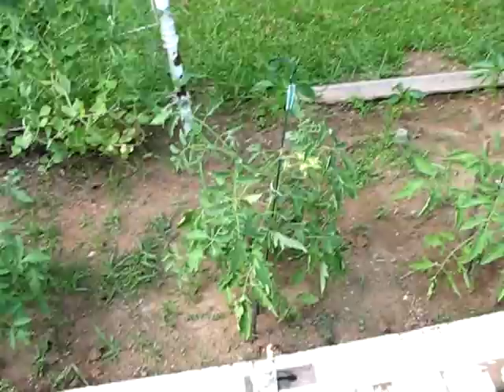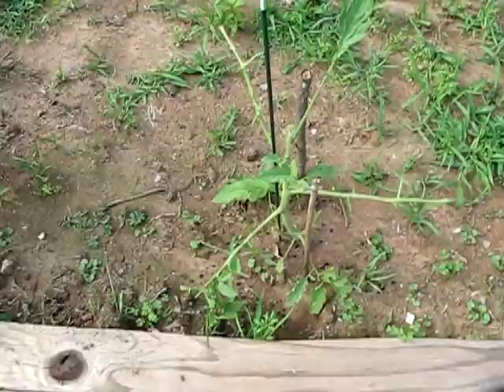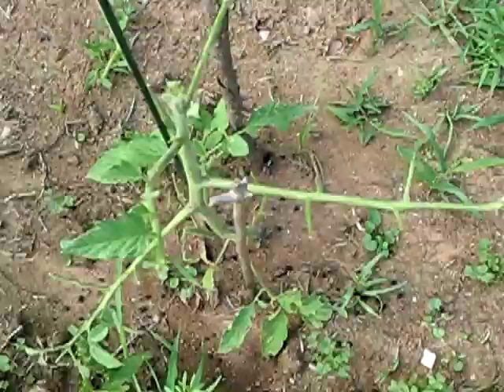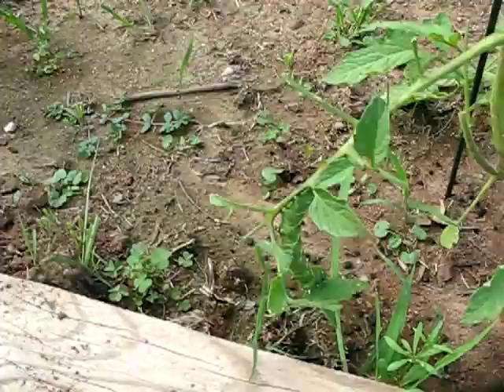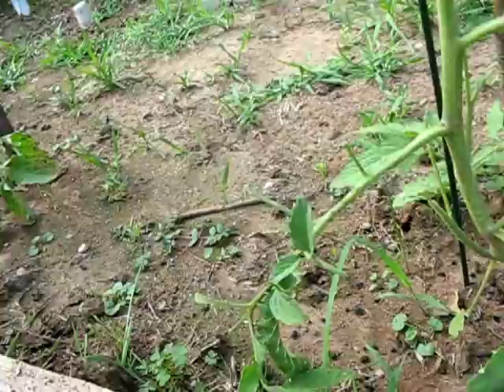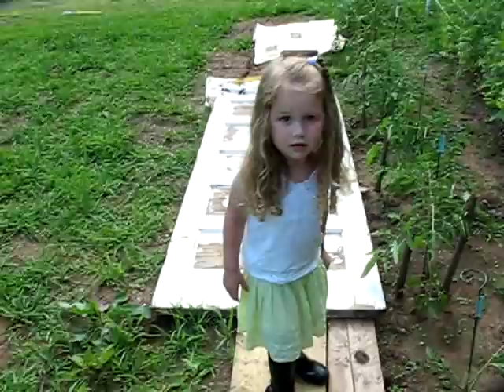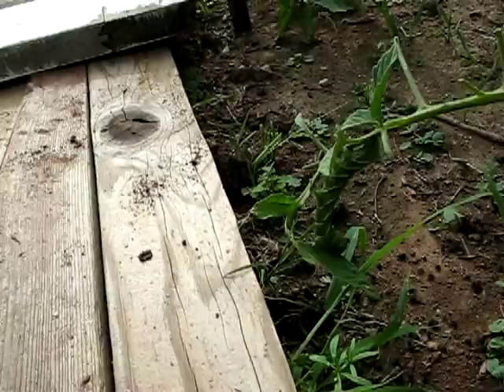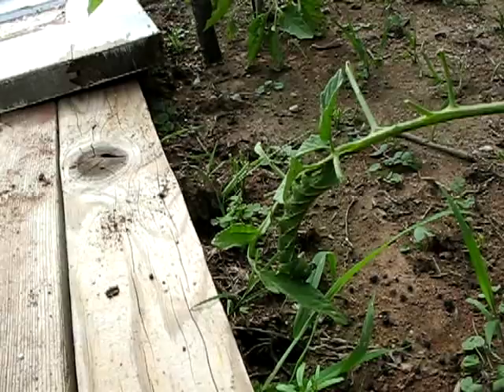Tomato Hornworm - Large Green Tomato Plant Eating Caterpillar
I have been neglecting my garden due to lack of time.  When I got the opportunity to check it today I got quite a surprise.  One of my tomato plants had been eaten by a large green caterpillar.  After doing some research on Google, I discovered that this thing is called a Tomato Hornworm due to the fact that they eat Tomato Plants (and Tobacco Apparently).